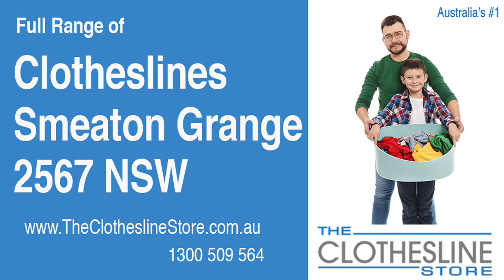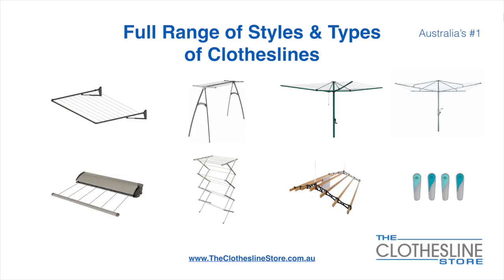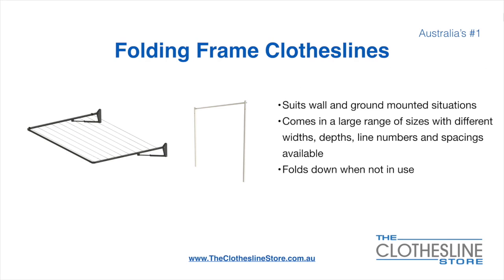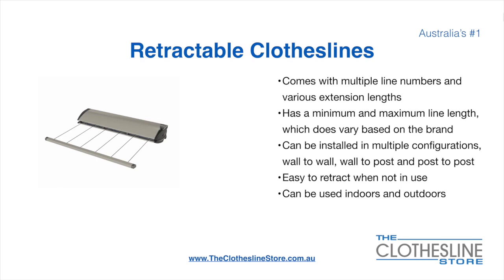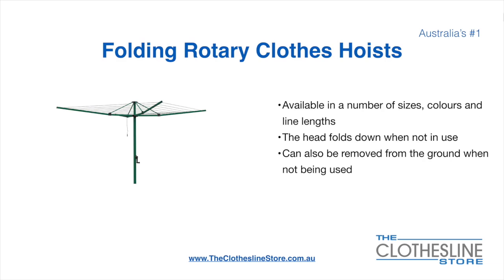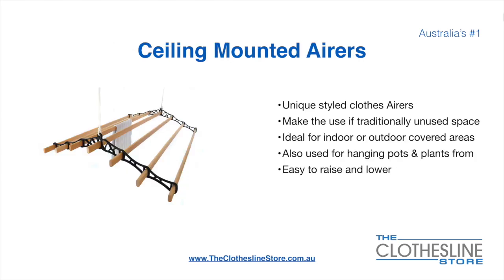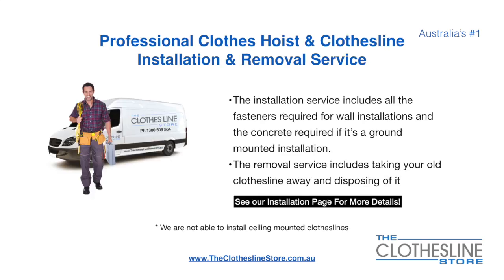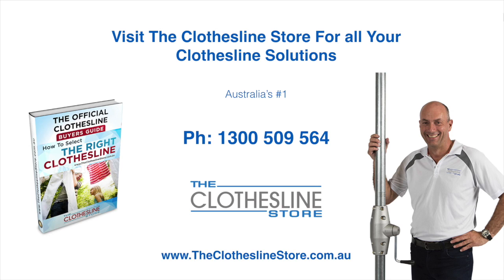If You're Looking For a New Clothesline in Smeaton Grange 2567 NSW We Have a Solution For You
If you are looking for a new clothesline in the Smeaton Grange 2567 NSW area,you have access to the highest quality products by all the leading brands, including several Australian made brands

In addition to the biggest brands, you also have access to all the popular types and styleson the market today at The Clothesline Store, these include:

- Retractable
- Portables

So for all your clothesline solutions in Smeaton Grange 2567 NSW visit us